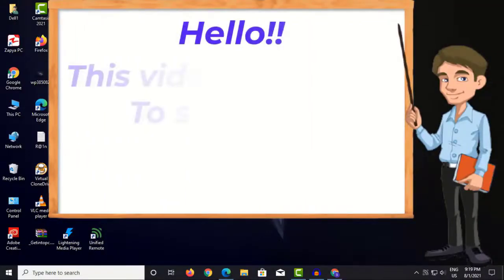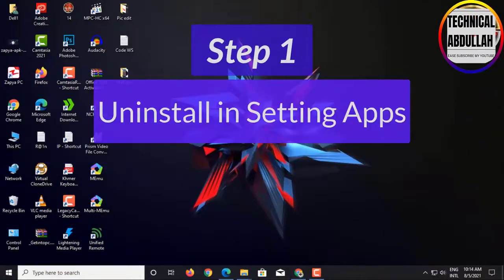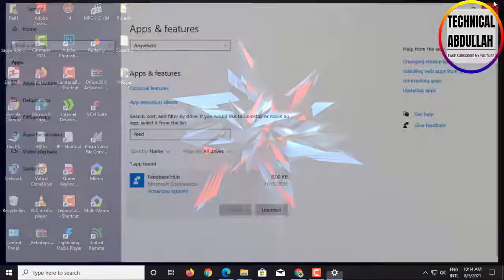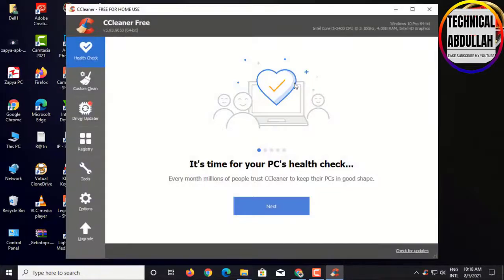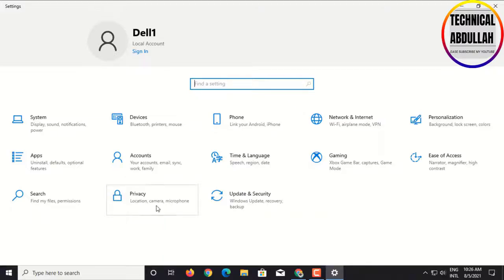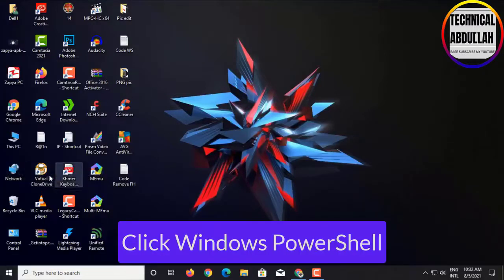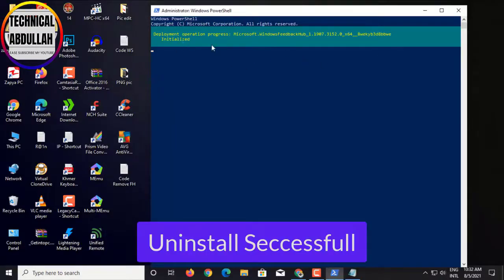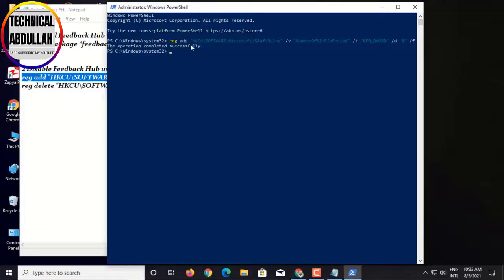Disable and Uninstall Feedback Hub in Windows 7/8/10/11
Feedback Hub is a Windows application that allows users to provide feedback, bug reports, and feature suggestions for the operating system. It is a great application in Windows operating system for troubleshooting issues. However, it is hardly ever used by most users. Most of the time it accidentally opens up when using the shortcut keys. Many users do not need this feature on their system and want to disable it. This article will show you methods through which you can easily disable or remove the Feedback Hub.